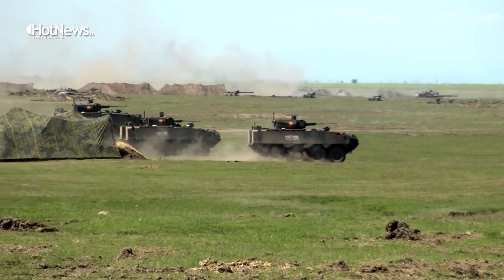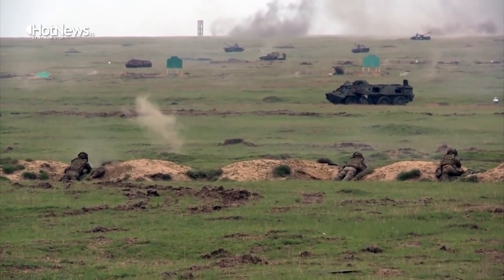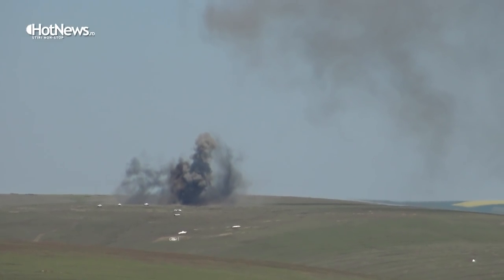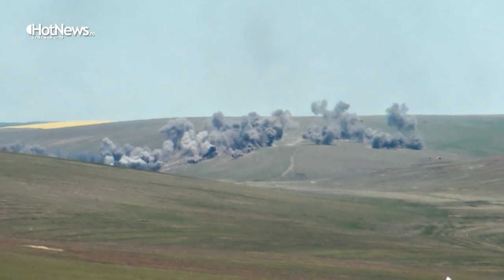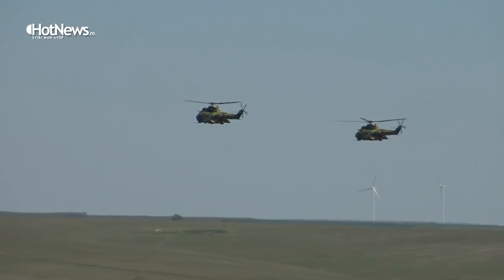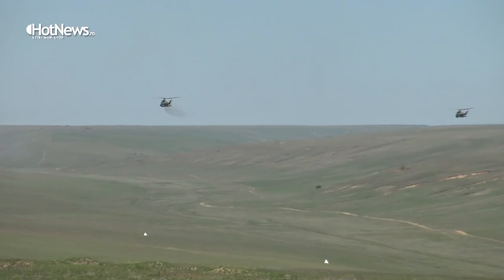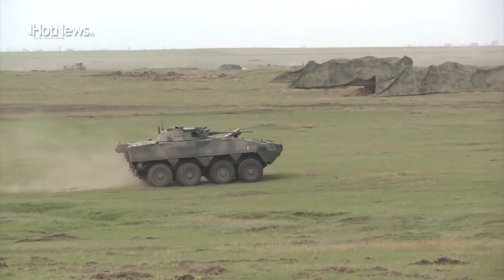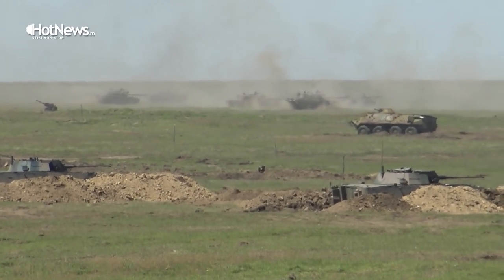„Bătălia” de la Smârdan - Cum au luptat militarii români și polonezi să respingă un atac inamic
Militari români și polonezi care luptă cot la cot să respingă atacul în forță al unui inamic fictiv, pe flancul estic al NATO - după acest scenariu s-a dat „bătălia” din poligonul Smârdan din acest an în cadrul exercițiului „Justice Sword 21”.

Pentru prima dată în luptă au intrat și blindatele Piranha 5, recent intrate în dotarea armatei Române, pe „front” alături de blindatele poloneze Rosomak.

Avioane de vânătoare, elicoptere de atac, tiruri de rachete, tunuri și obuziere, tancuri și rachete ghidate anti-tanc - o parte din arsenalul cu care Armata Română vrea să arate că poate răspunde unui atac inamic.